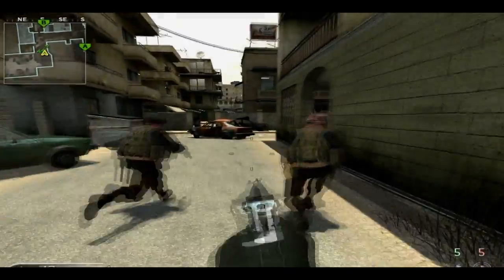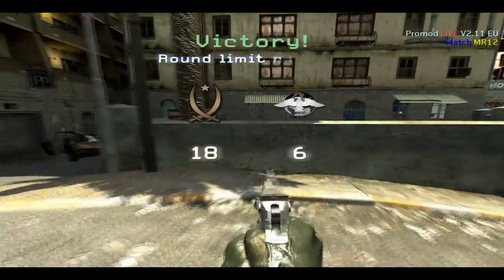CoD4 ProMod - Strike Commentary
Since i couldn't find enough things in strike that are useful to make a full video out of i decided to instead just commentate on some game play before the weekend since i'm having a busy weekend, hope you find this in some way interesting or entertaining!

ShockOne feat. Phetsta - Crucify Me Pt. 1
Hurts - Stay (Millions Like Us Remix)

New/Interested in Cod4 ProMod? check this link!

Call outs of all maps in ProMod created by me!

General Information -

Mouse - Zowie EC1 (using 1000DPI and 2.3 ingame sens)
Mousepad - Qpad UC